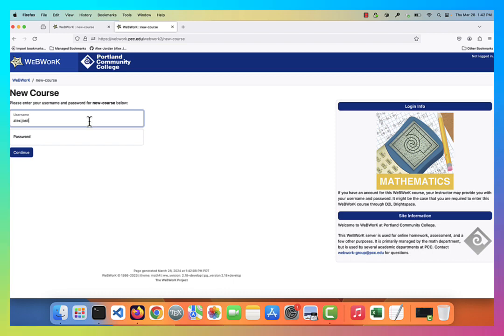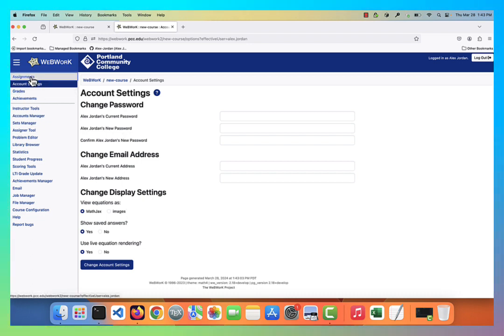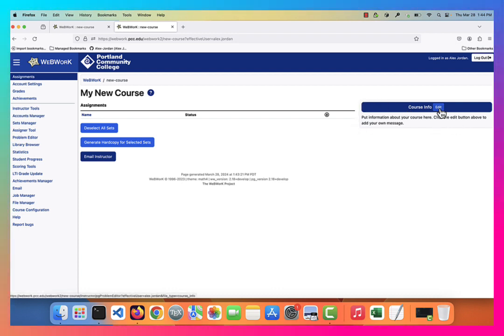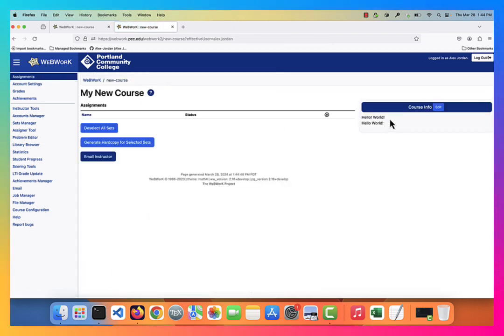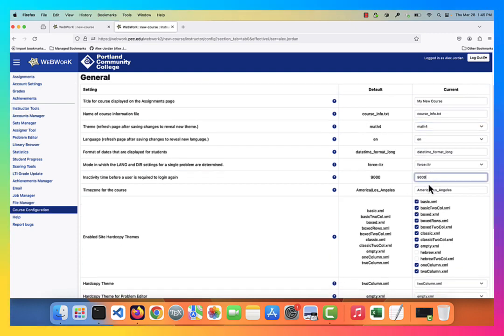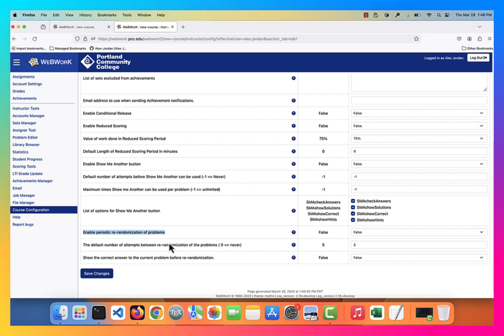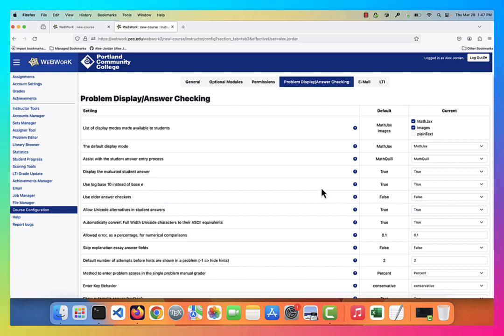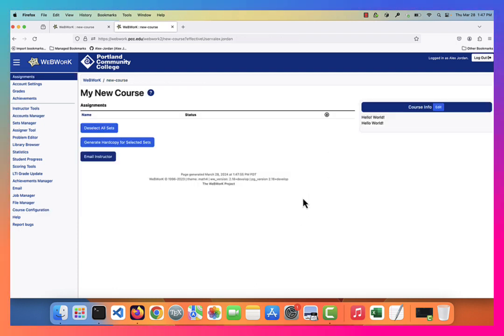WeBWorK First Steps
First steps that an instructor might take after being handed a WeBWorK course. This video was produced in March, 2024, using a pre-release version of WeBWorK 2.19.